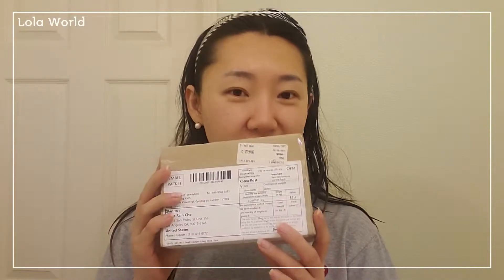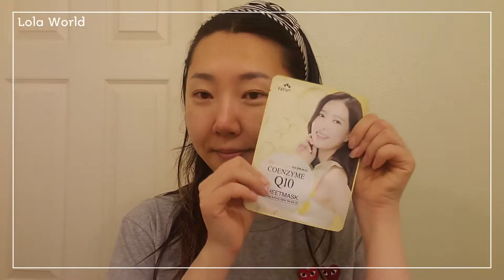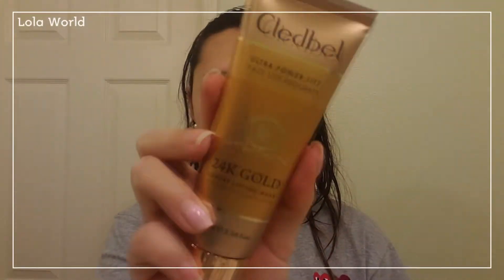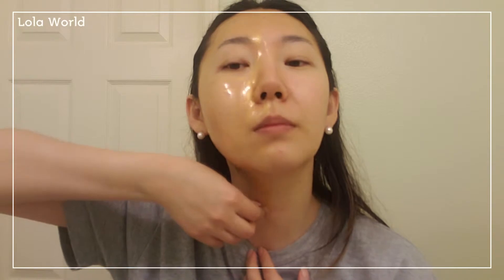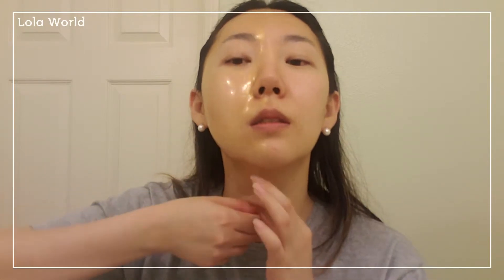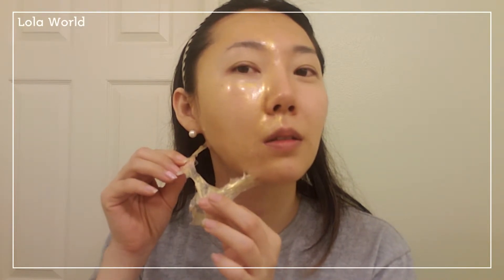Cledbel Miracle 24k Gold Collagen One Kill V Lifting Mask Uboxing & Review | LOLA WORLD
So I happened to watch this video ad so many times on facebook & instagram so I did a bit of research and bought it from Amazon.

FYI, One Kill V lifting mask & 24k gold lifting mask are the same, they say One Kill V lifting mask is the newer version with just new packaging.

I filmed with Samsung Galaxy S9+

If it's first time seeing my vid, I upload makeup, skincare, styling vids

제 영상을 처음 보셨다면, 저는 화장, 피부관리, 스타일링등의 영상을 업데이트 하고 있어요.
앞으로 더 많은 영상을 보시고 싶으시다면